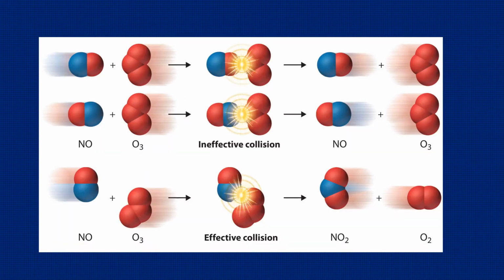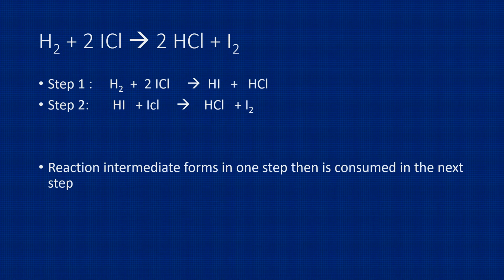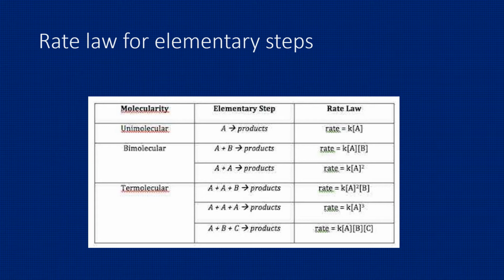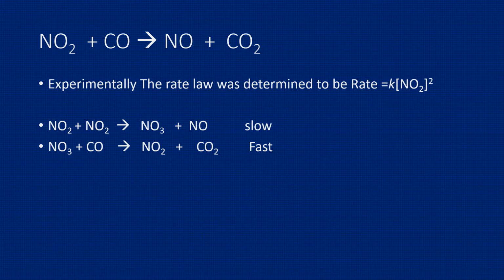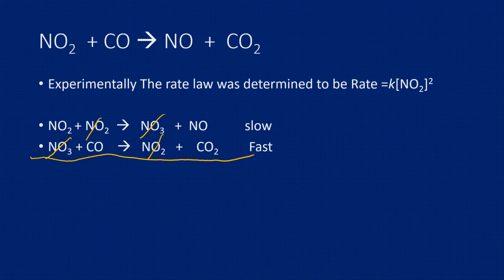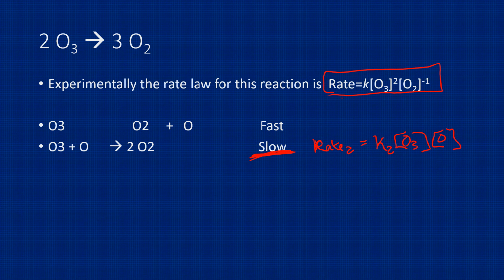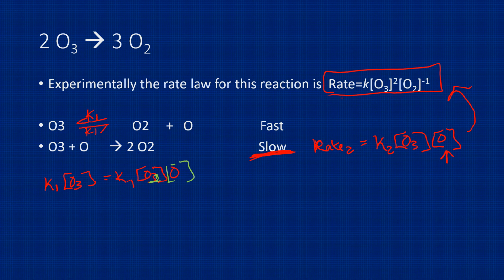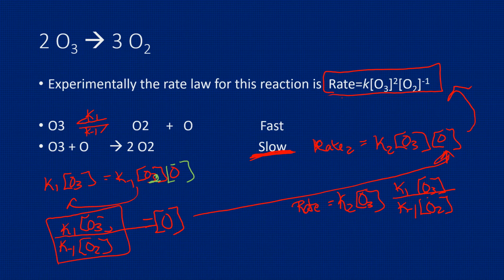Kinetics: Collision Theory and mechanisms